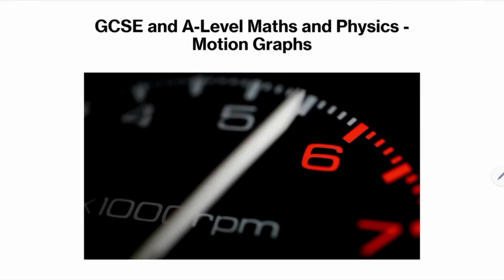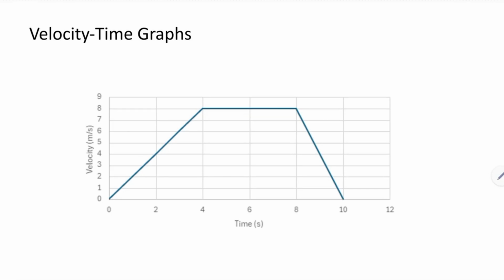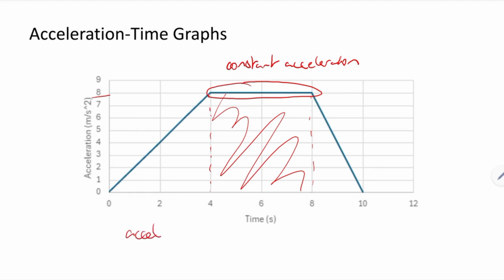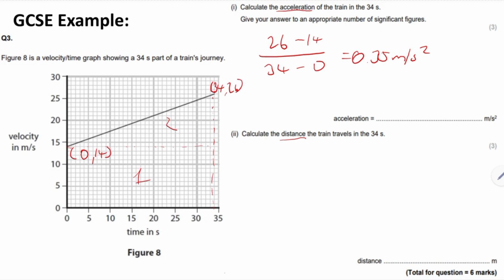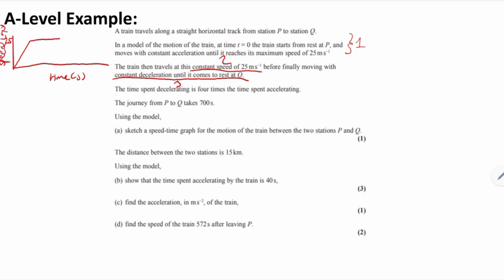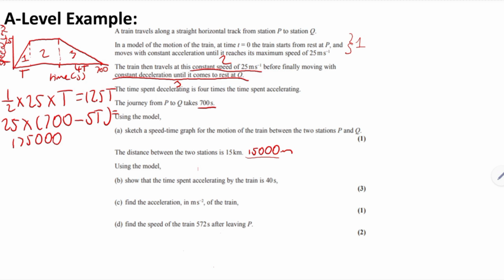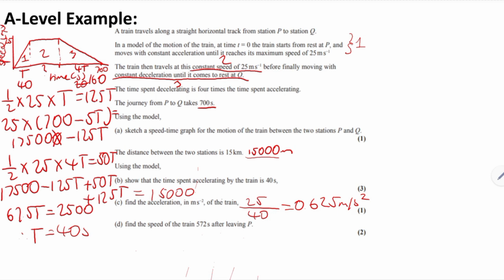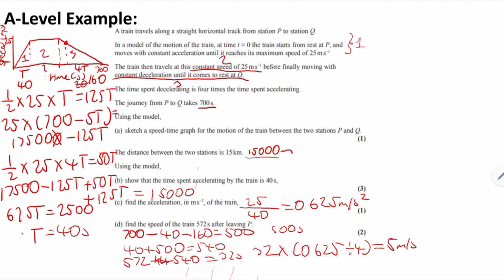Edexcel GCSE and A-Level Physics and Maths Motion Graphs (Suitable for all exam boards)